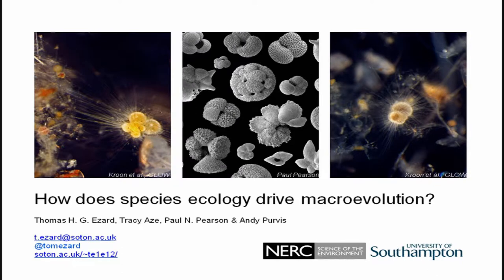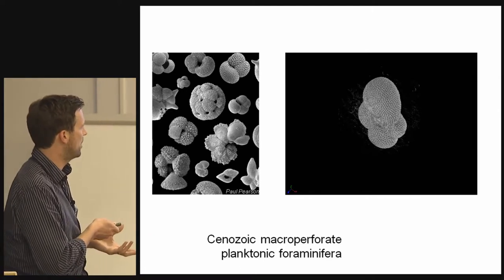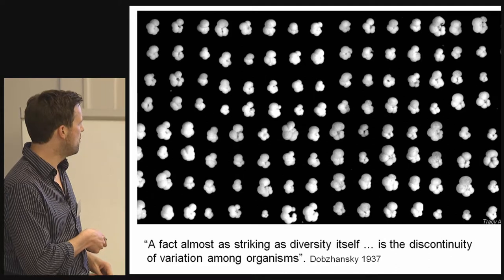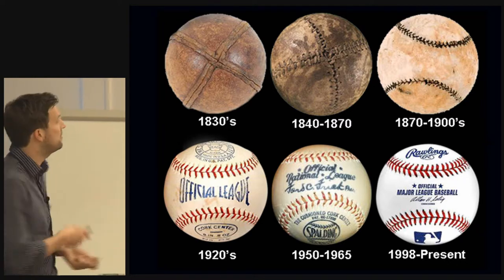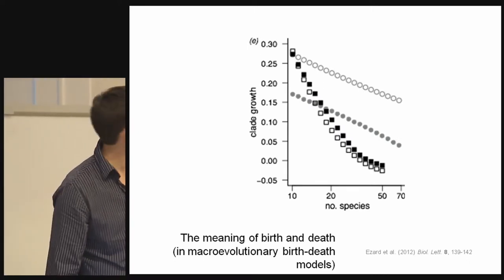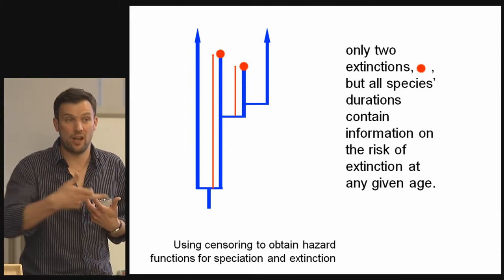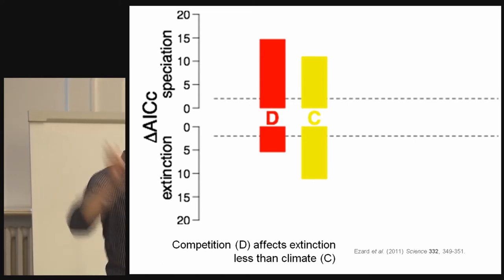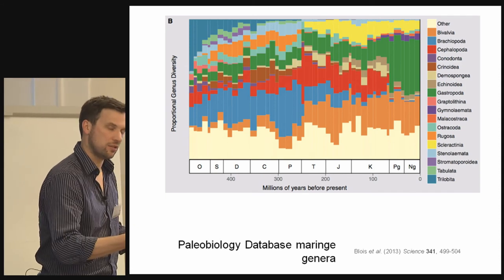How does species ecology drive macroevolution? Lecture by Dr Tom Ezard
Who has priority: Red Queen or Court Jester? How does species ecology drive macroevolution? Dr Tom Ezard from the University of Southampton presents latest ideas about this evolutionary subject.